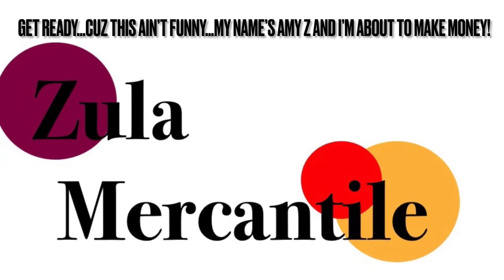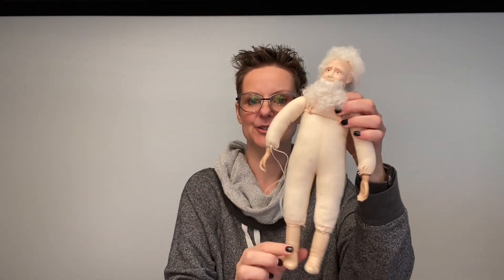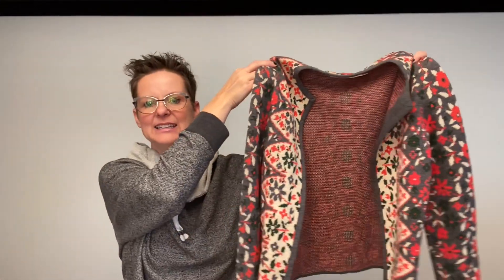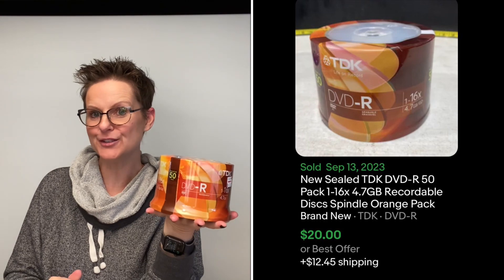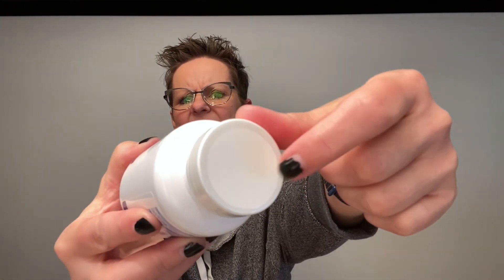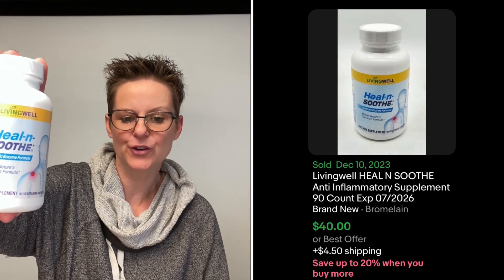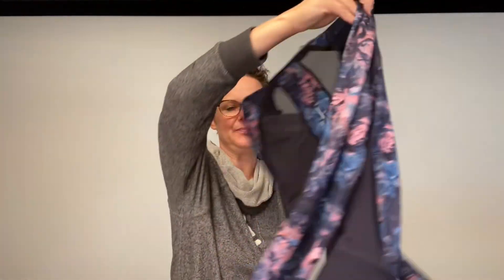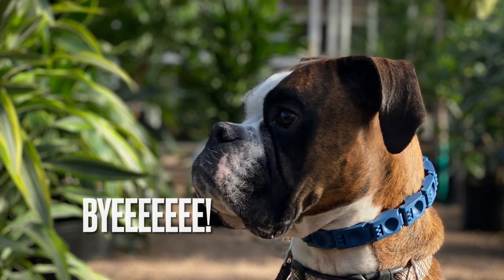Grandma & Grandpa Dolls And A Supplement Haul!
What I found at estate sales to sell on eBay and Poshmark